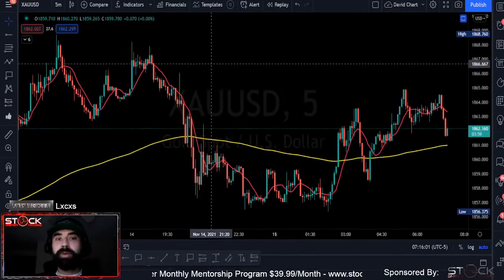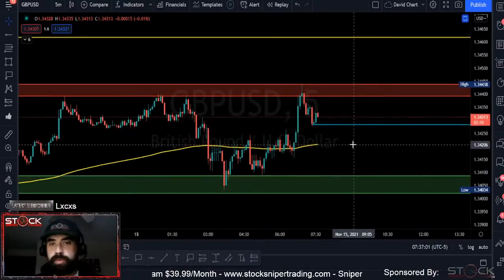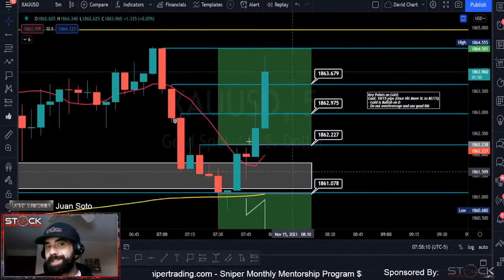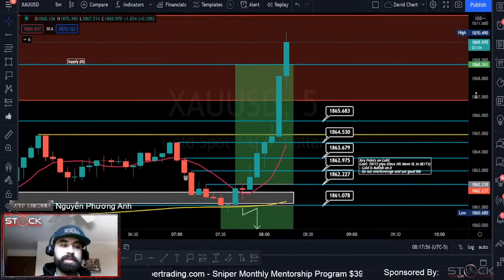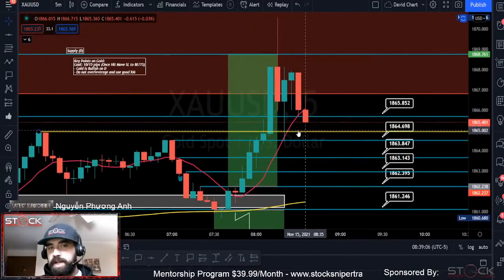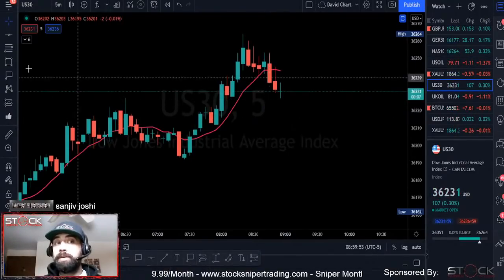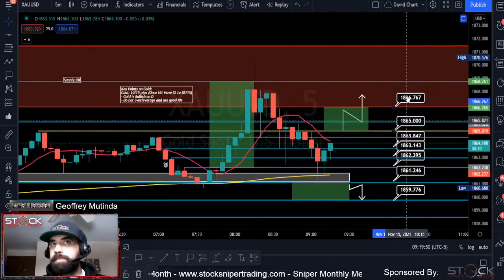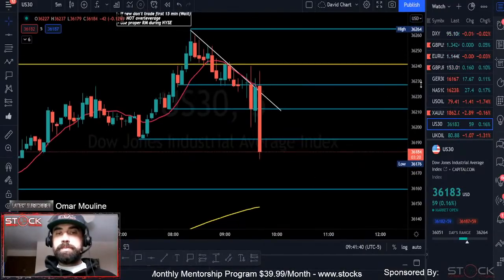Live Forex Trading & Education - New York Session - 5 Minute Scalping